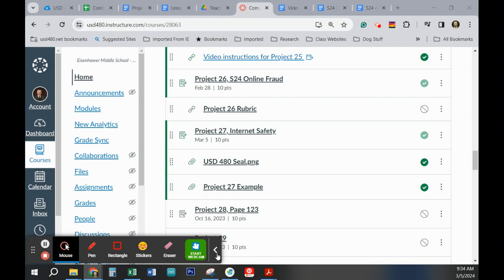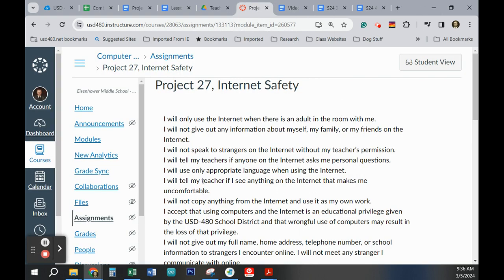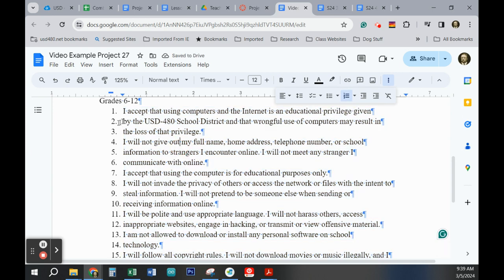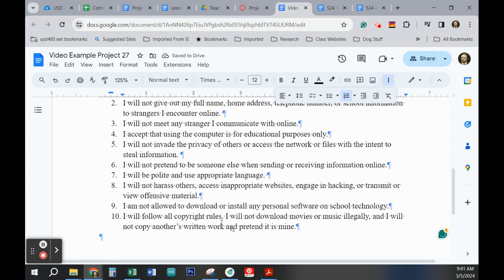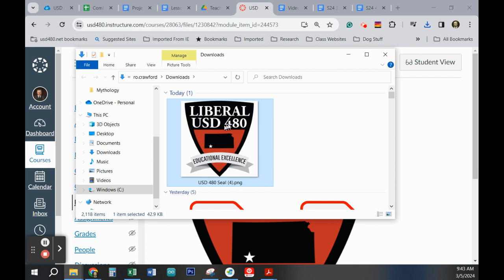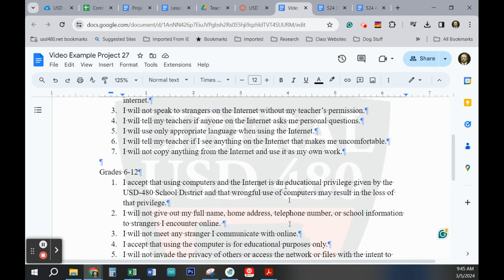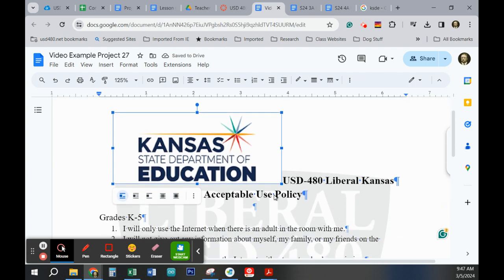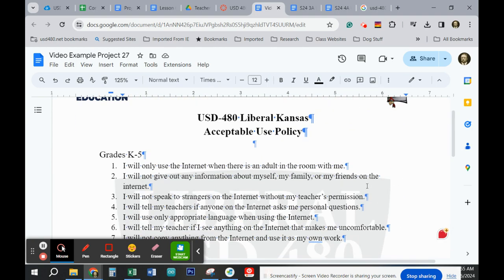GAFL Tech Literacy: Project 27 Modified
This is a modification of the Project 27 found in BE Publishing's text Google Apps For Learning Tech Literacy. I have added a watermark and two images to the instructions in the text.